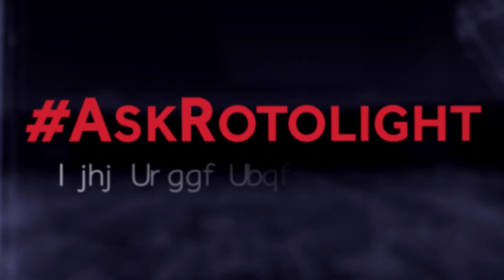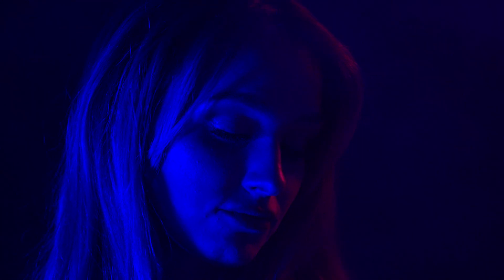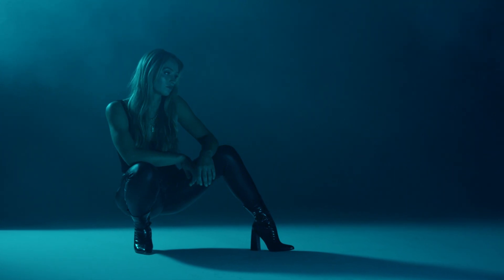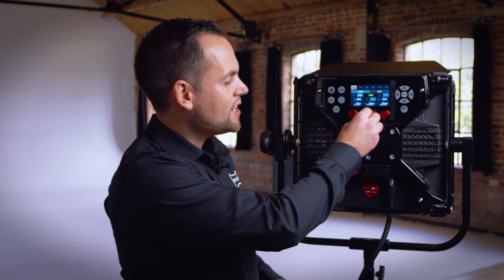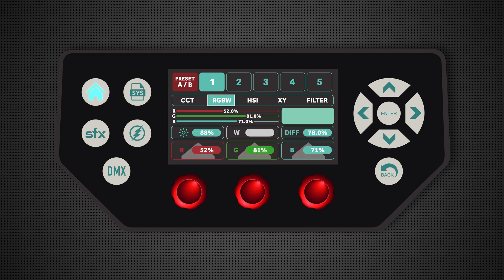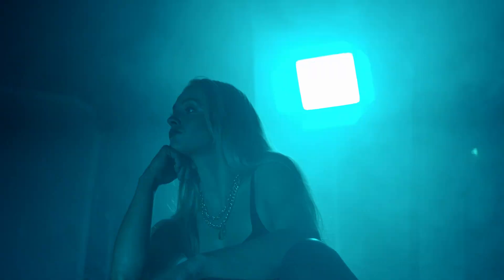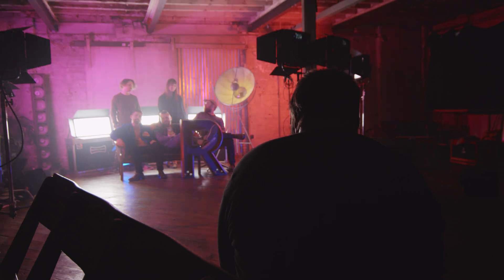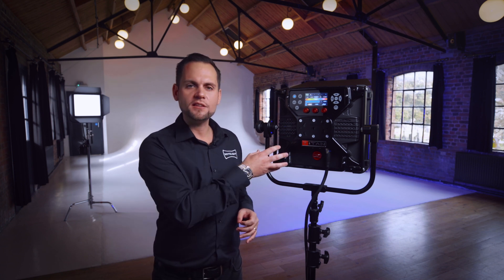High Speed Sync RGB Flash with Rotolight Titan X1 & X2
Join Rotolight CEO, Rod Aaron Gammons, as he takes you through our industry-first High Speed Sync RGB Flash functionality.

The Rotolight Titan™ X1 reinvents the 1x1 panel; featuring best-in-class power alongside a pioneering feature-set making it ideal for both studio and location. Featuring the world's first electronic diffusion technology, SmartSoft™, electronically control diffusion, focus and spread without the need for gels, while the full-colour touchscreen display saves time on set. With powerful High Speed Sync RGB flash, built in wireless connectivity (Bluetooth/wDMX) and class leading energy efficiency, Titan™ X1 is the ultimate 1x1 light.